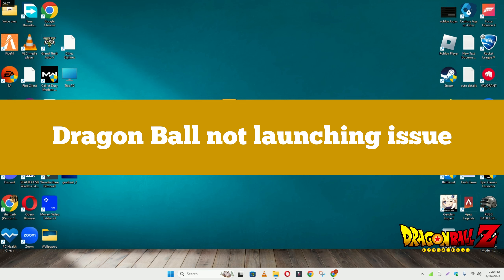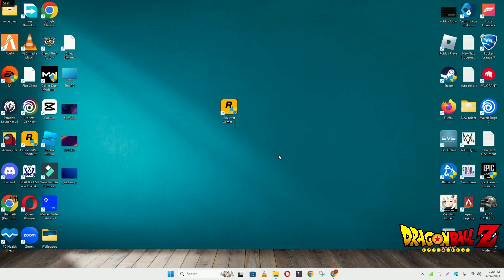How to Fix Dragon Ball Fighterz Not Launching Windows 10 / 11 || 2023 Fix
0:18  Dragon Ball Fighterz  Not Launching problem fixed